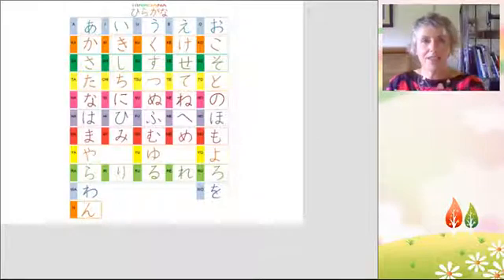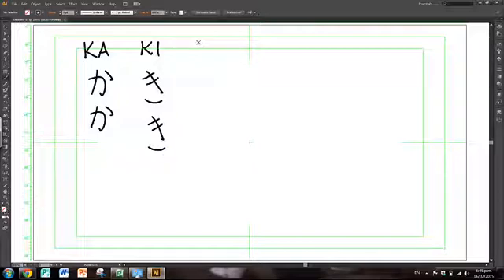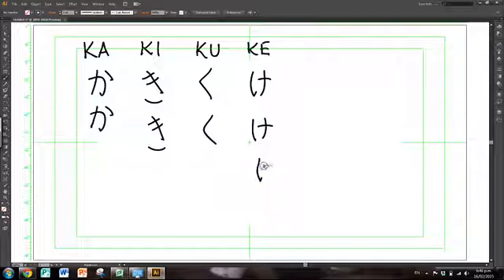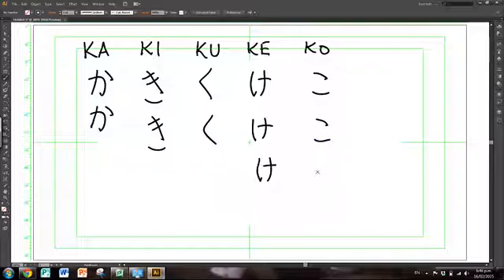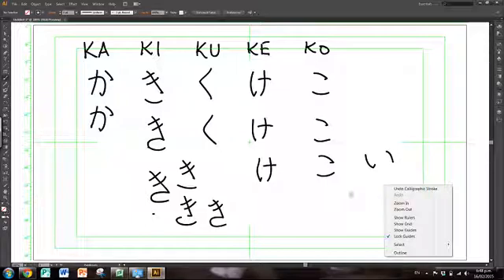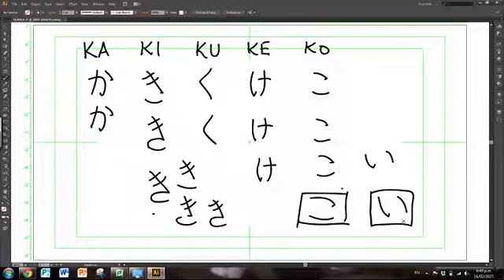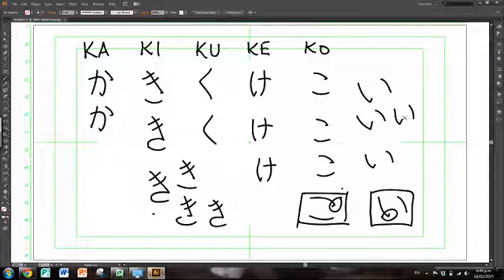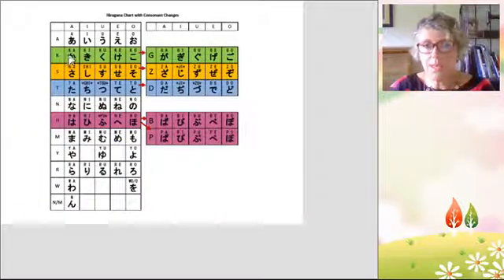HIRAGANA 2'KA' LINE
Year 9 Japanese - Hiragana KA Line